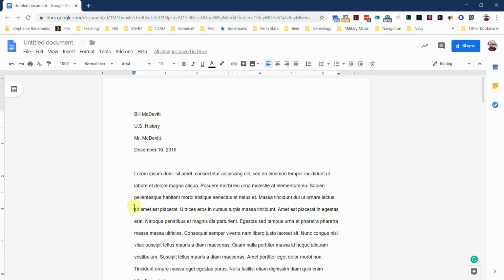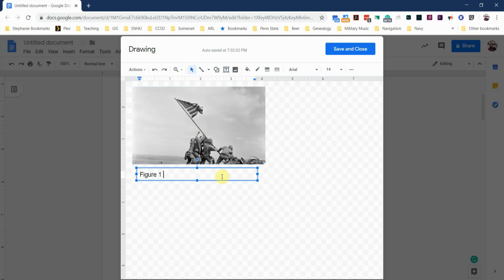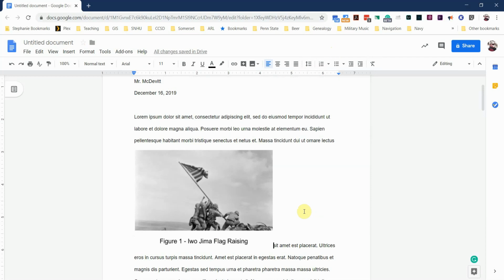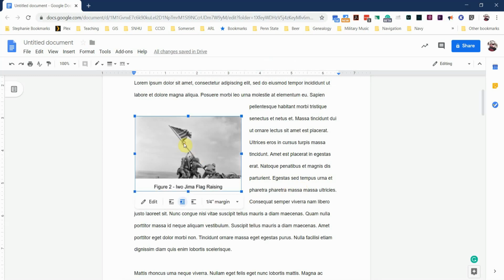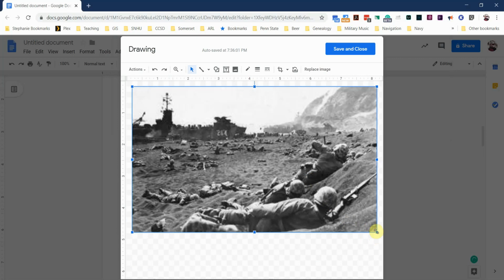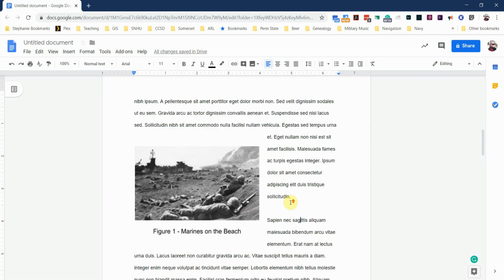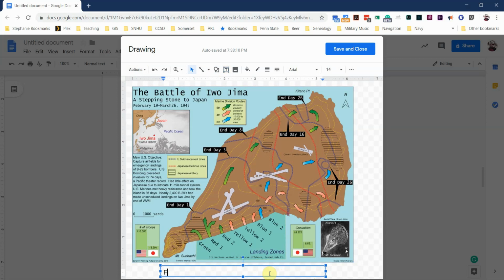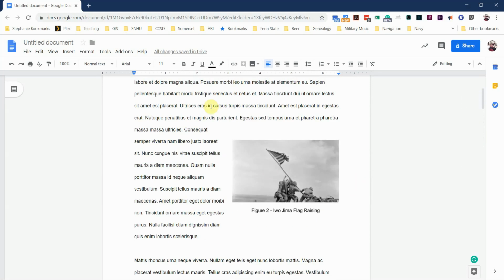How to Import and Caption Images in Google Docs